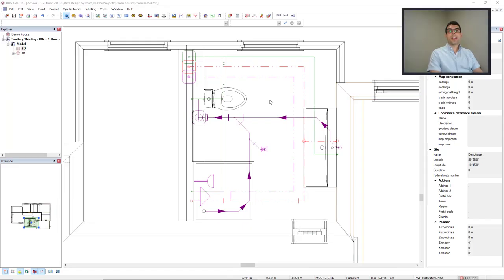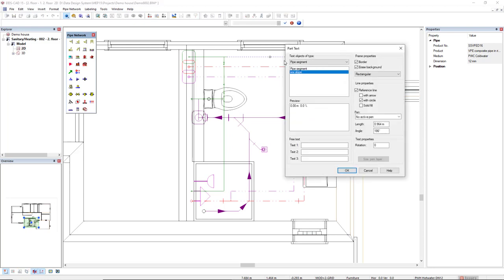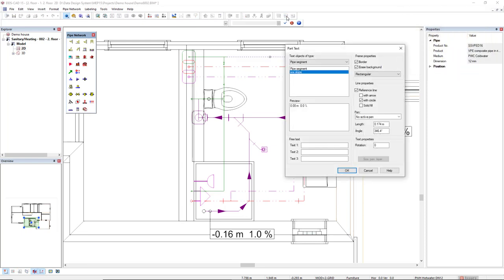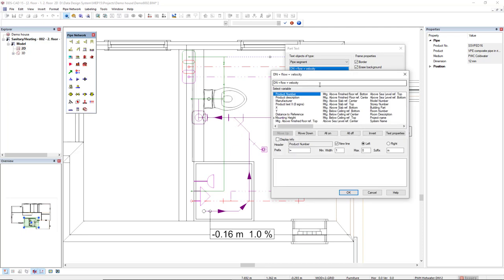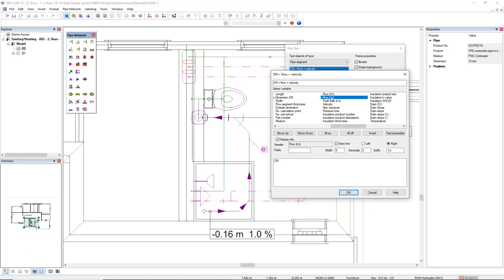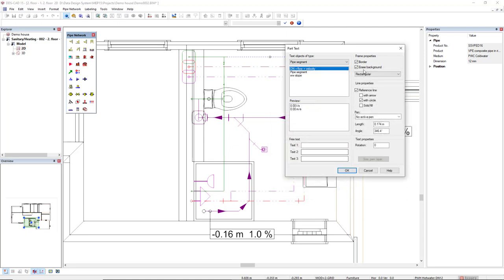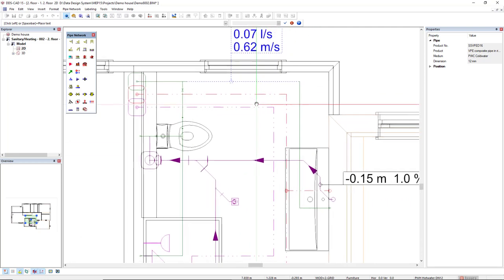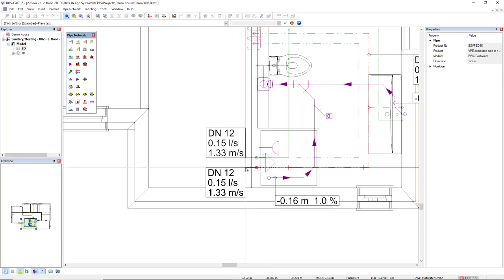Getting Started - Plumbing - Using intelligent labeling and annotations (tags)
In this video, Filipe shows you how to make use of intelligent labeling using the Part Text function in DDScad.